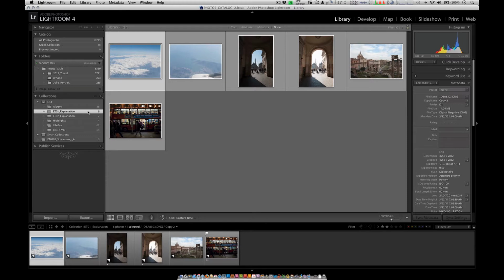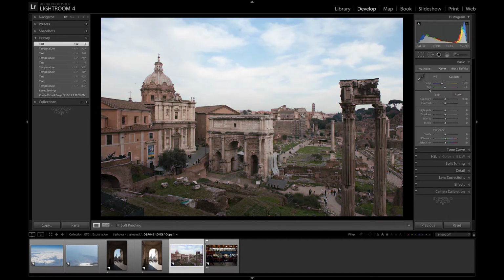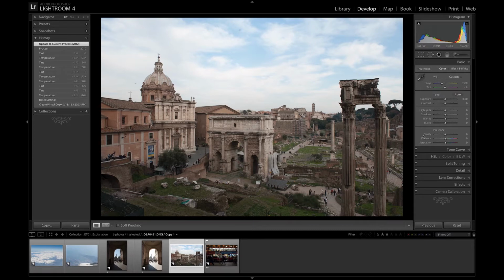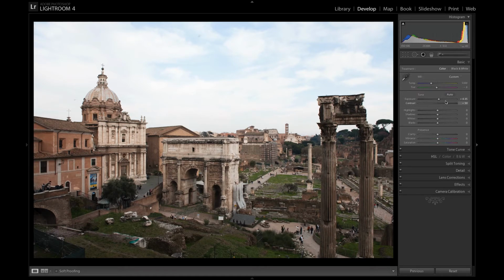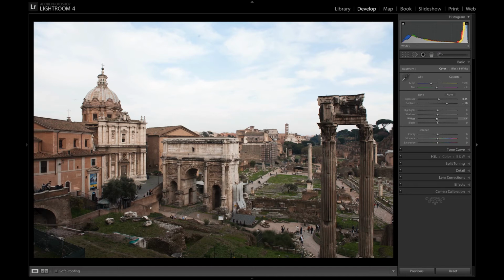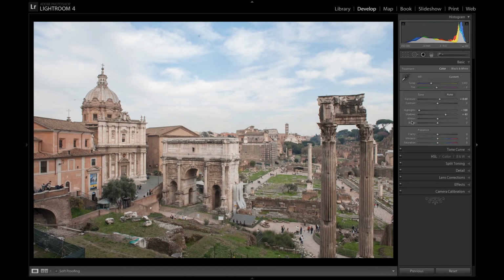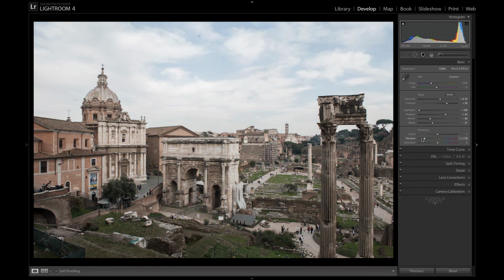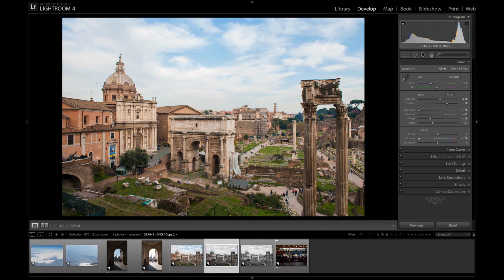ET01 Basic Panel